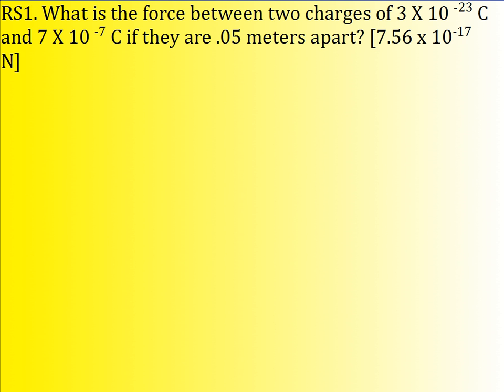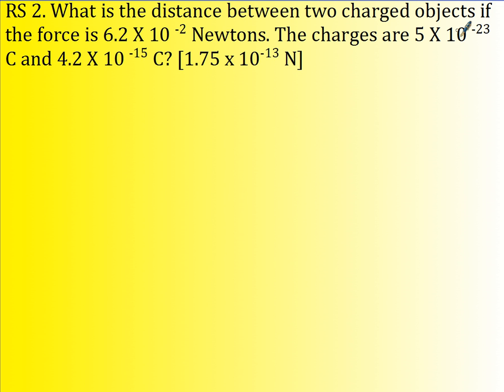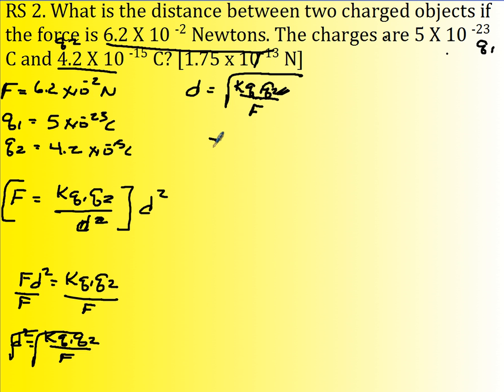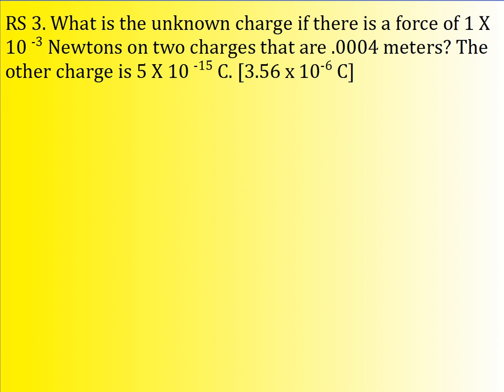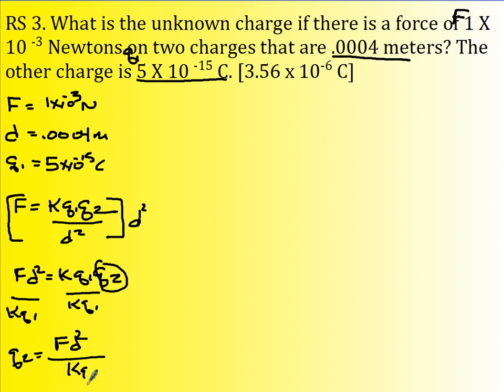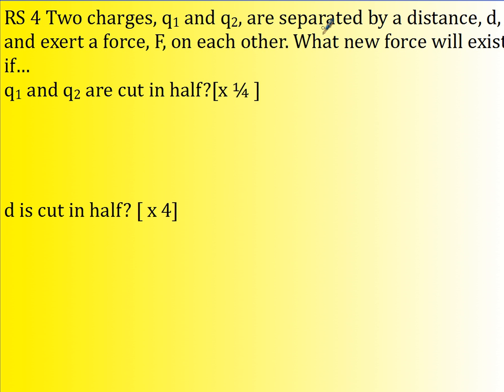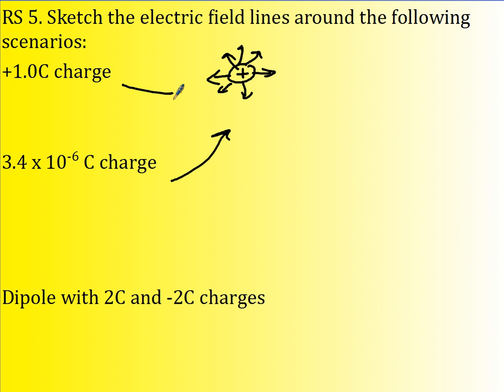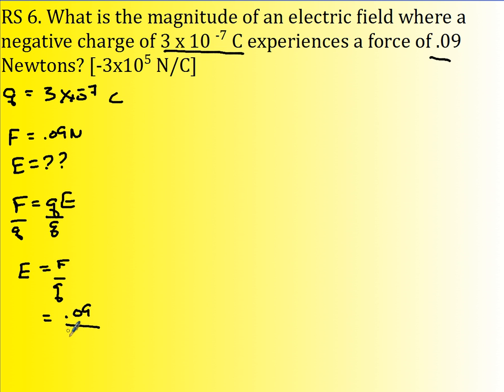A1 Electrostatics Review